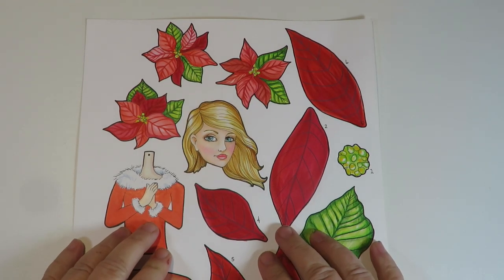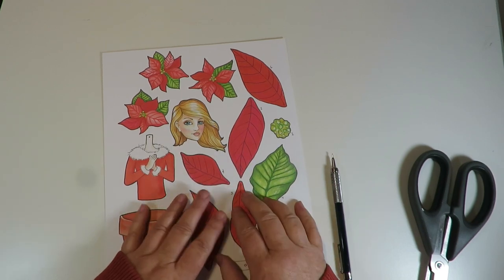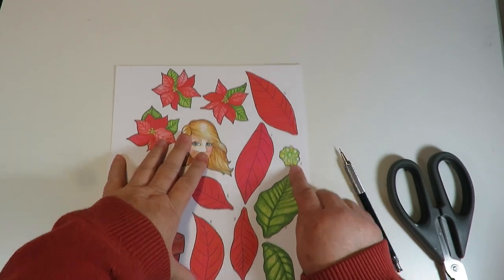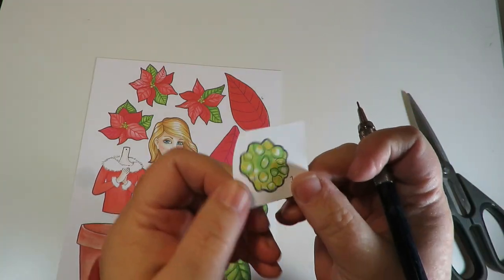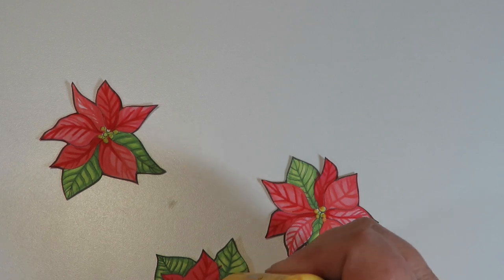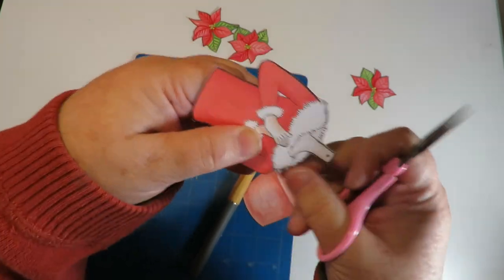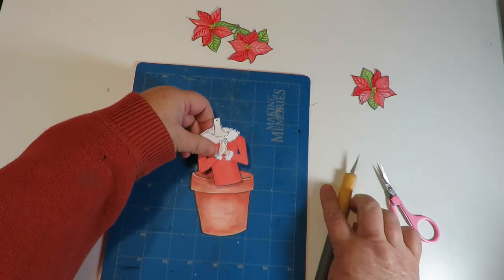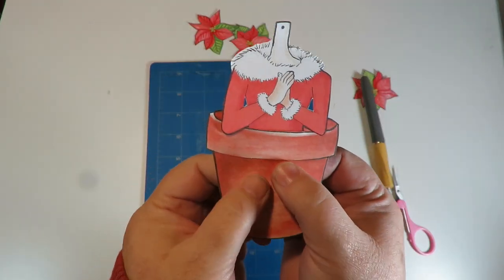Paper Doll Blooming Flower Pot Paulina Poinsettia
This is a paper doll kit - digital download file that can be found by following this linK:

The video shows how to assemble it and decorating ideas! Have fun!

Here are supplies I used and love:
ADHESIVE/GLUE Art Glitter glue
CARDSTOCK 120lb.
Nuvo drops
Mini brads
TOOL: Tidy Tray
White flock

Other Blooming paper doll kits:

BUNDLE DEAL

Or SOLD SEPARATELY:

DAISY DAPHNE

LILY LOVELACE

PANSY PRIM

POPPY PENELOPE

SUNFLOWER SUZETTE

ROSEY ROSALIND

There are two Facebook groups:
1) to post and share your mixed media artwork or crafts